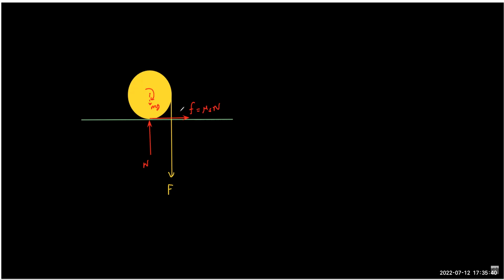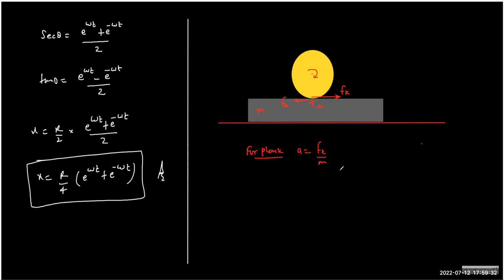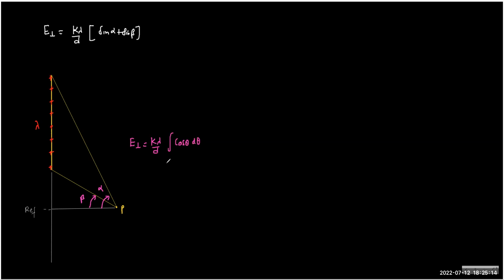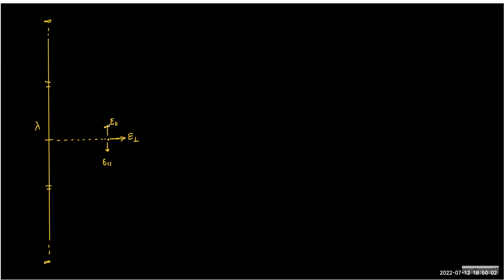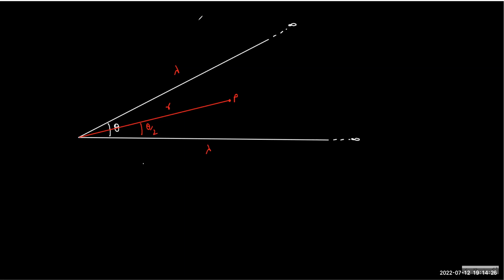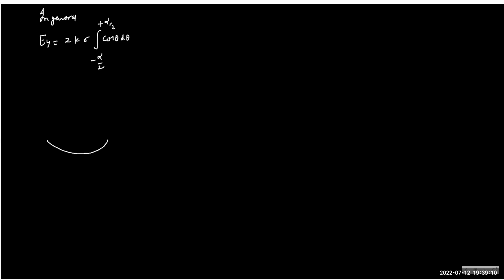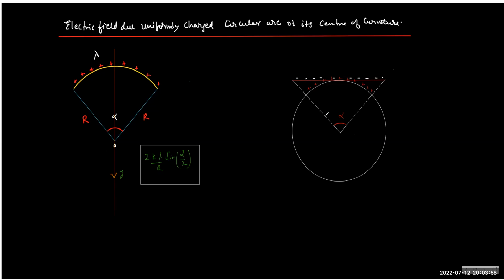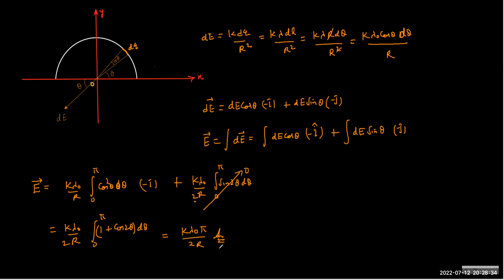electrostatics lec 5